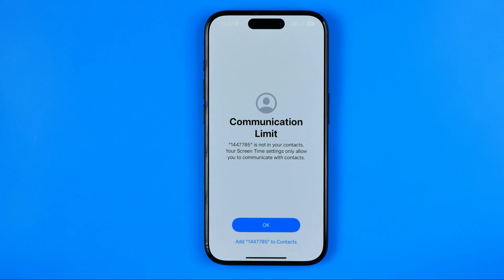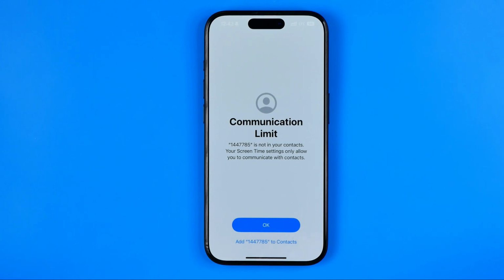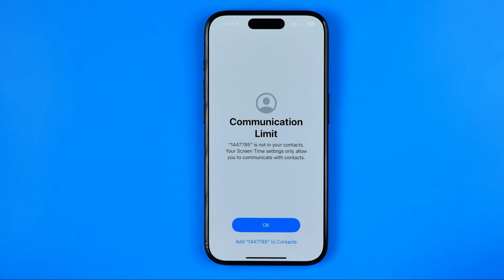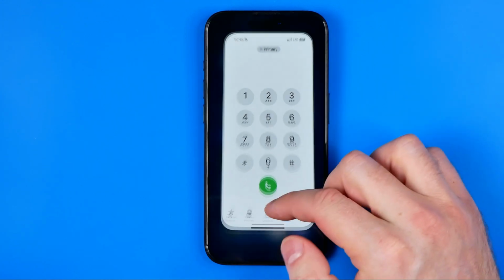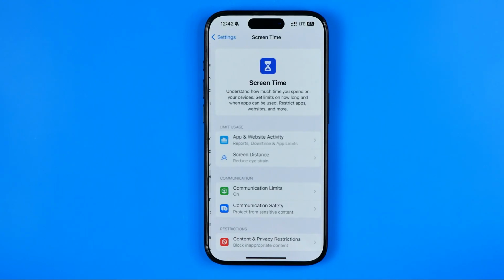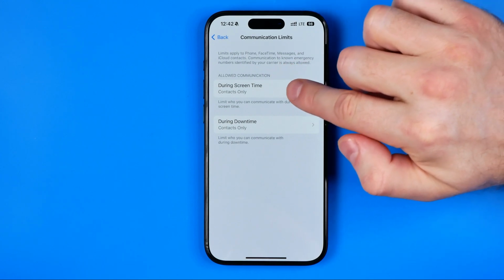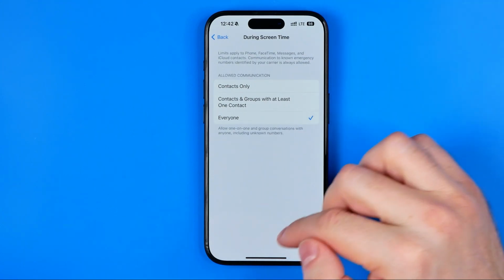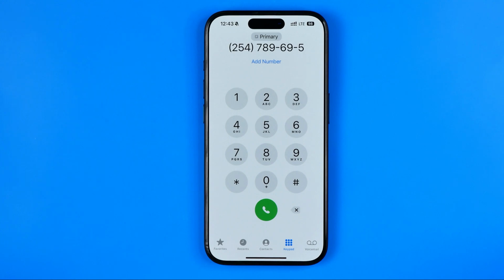How to Turn Off Communication Limit on iPhone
Here's how to turn off communication limits on iphone! In this video I will show you how to turn off communication limits iphone. Be sure to watch the video to the very end. You will learn how to turn off communication limit on iphone. That's easy and simple to do!